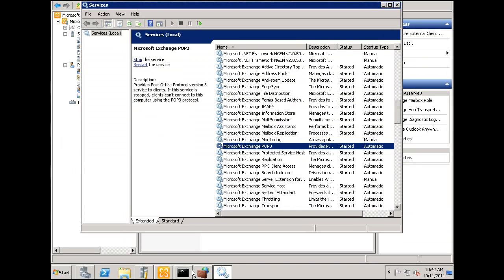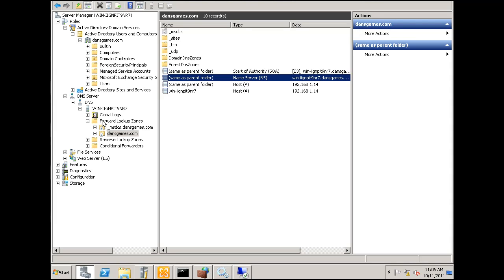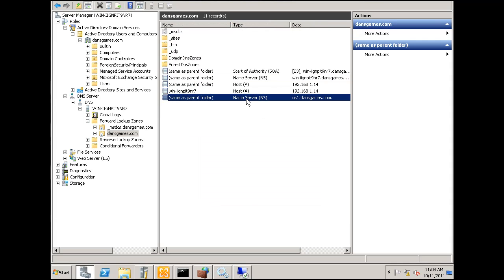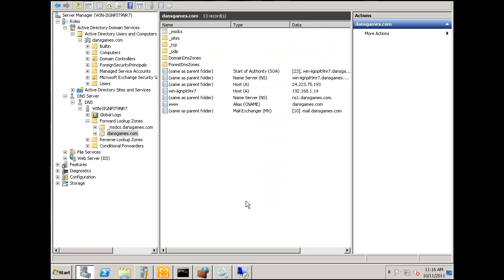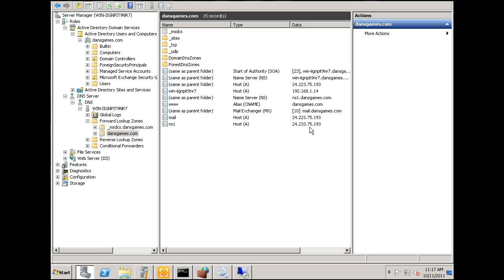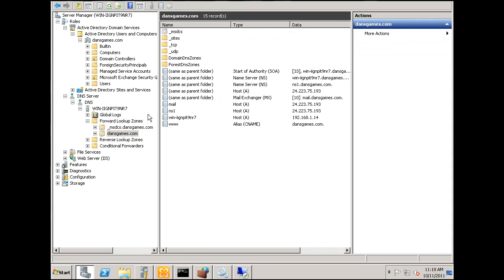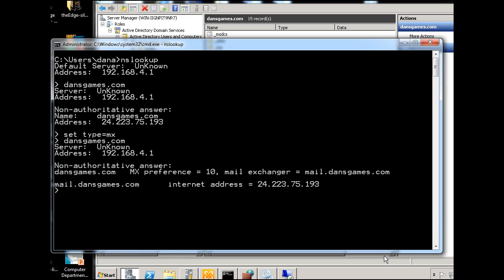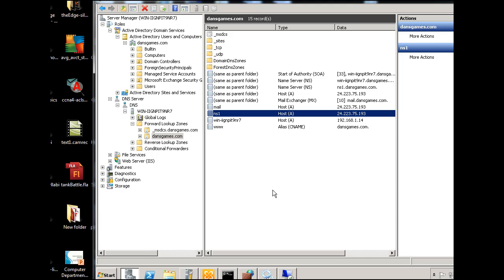Exchange Server 2010 -Part 4 DNS & MX records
Configure DNS to resolve mail; setup A records, MX records, and NS records. Test DNS resolution. Microsoft Exchange Server 2010 for beginners.